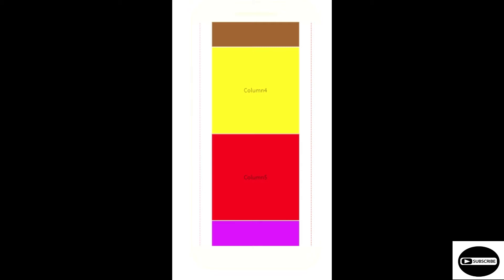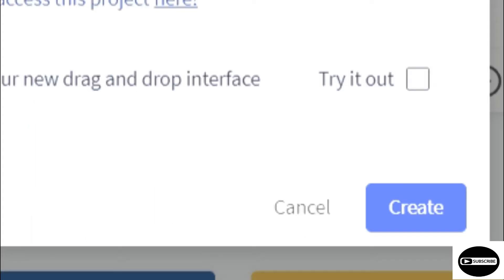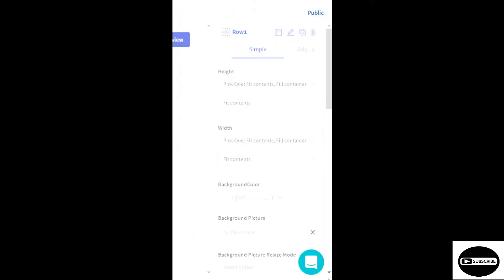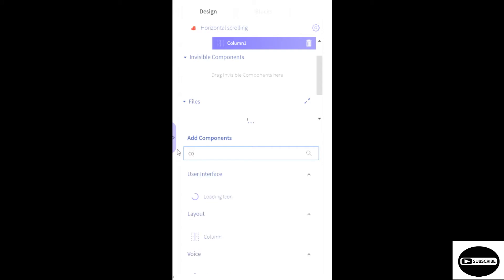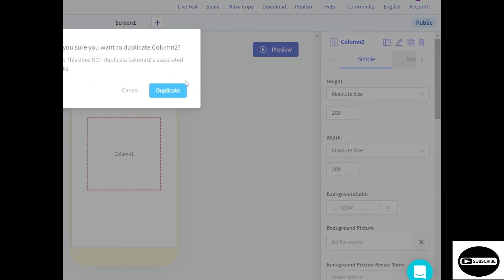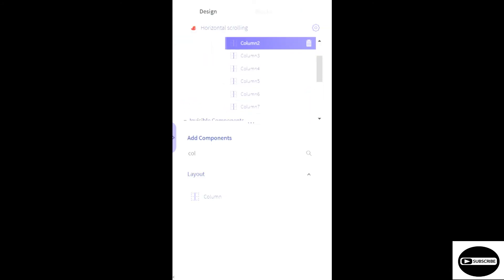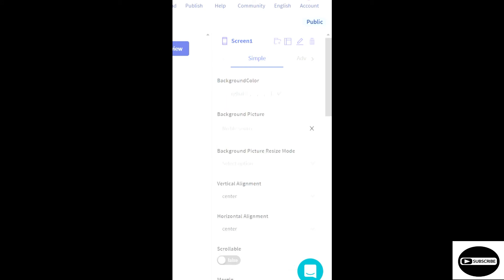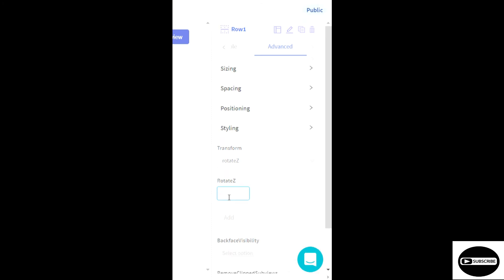Horizontal Scrolling In Thunkable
Hey coders create horizontal scrolling App in Thunkable .
Keep Coding!